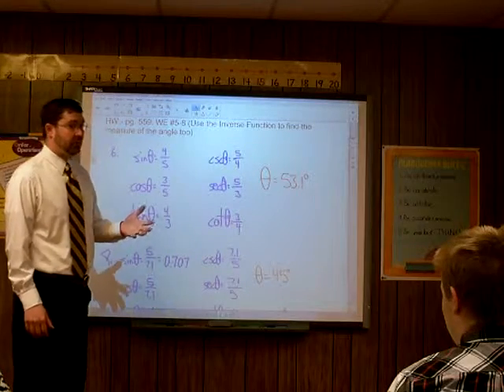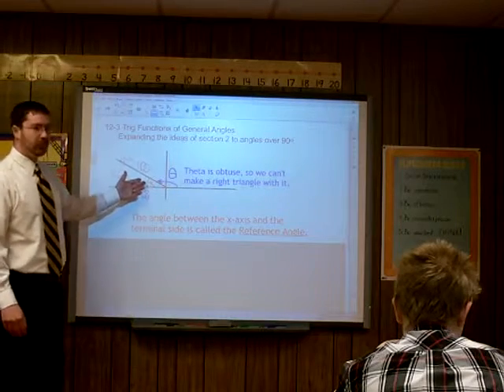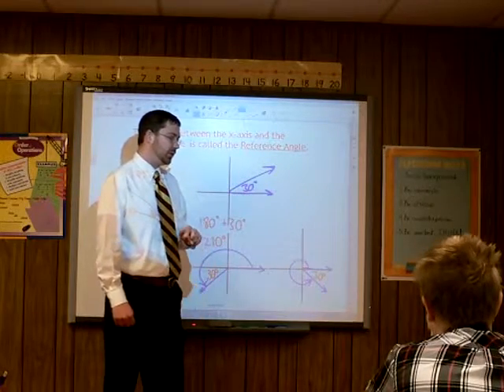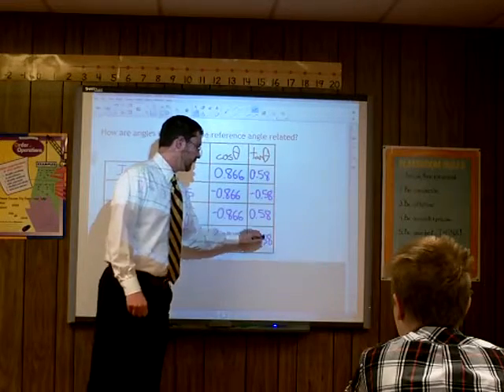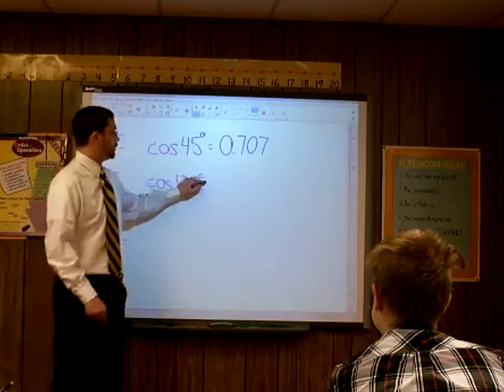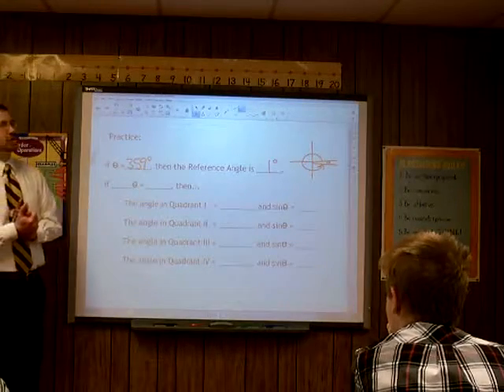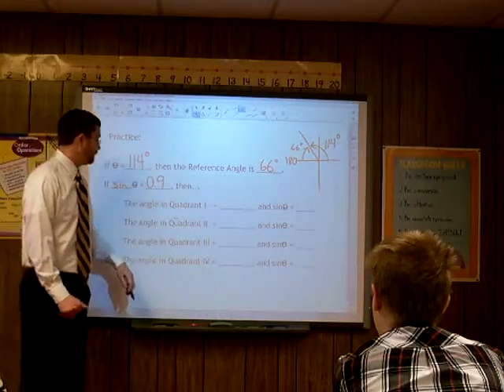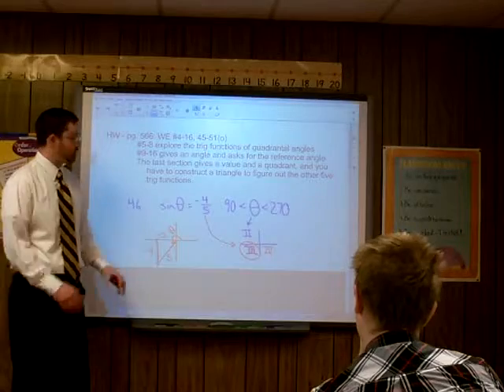AII 2014 04 14 Section 12 3 Trig Functions of General Angles